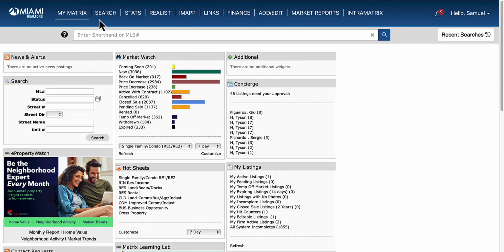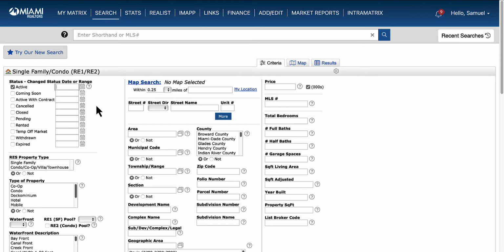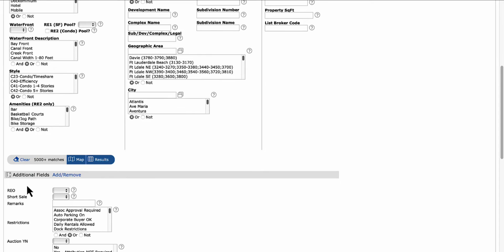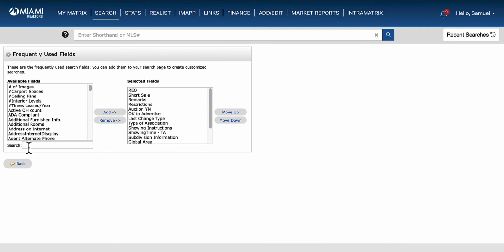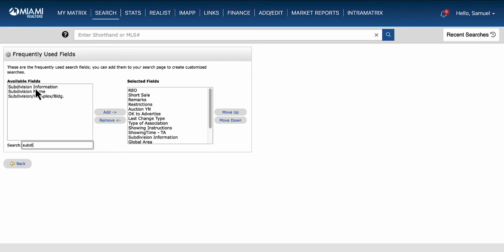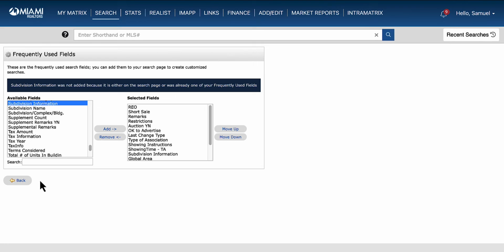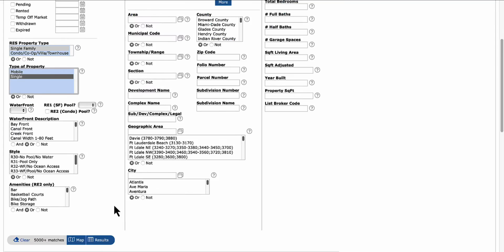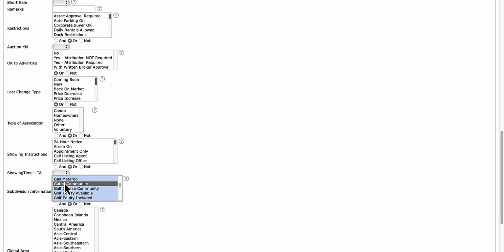How to locate Gated Communities